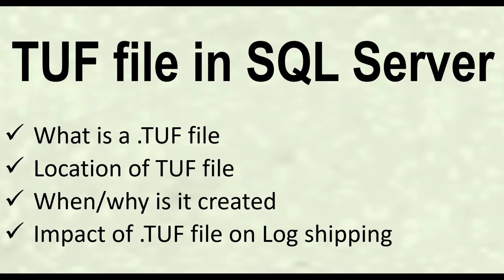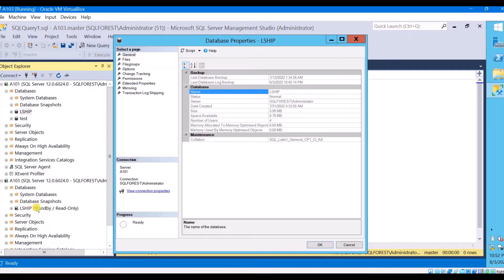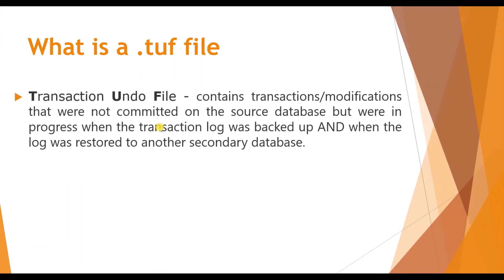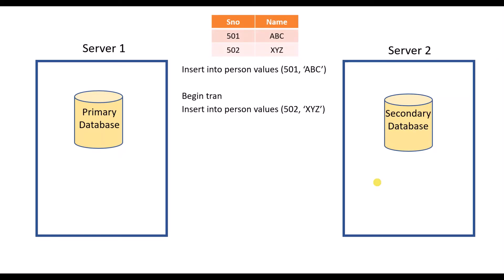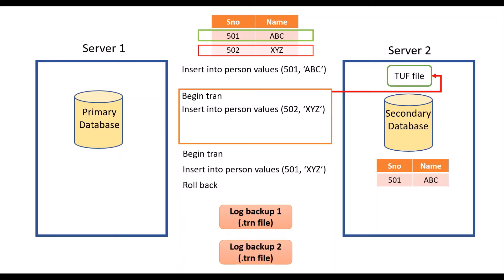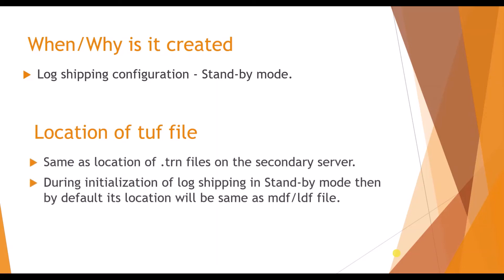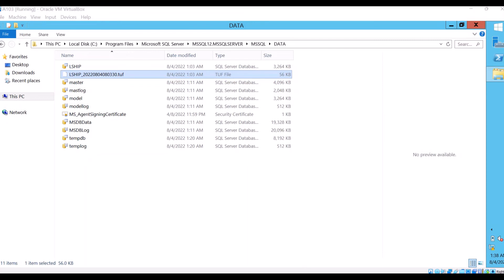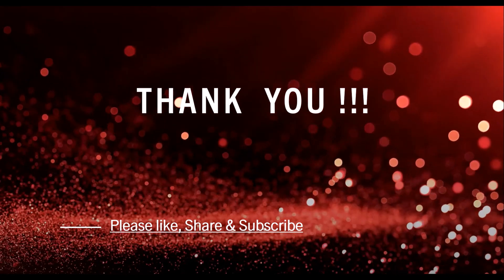What is a TUF file in SQL server | .tuf file in Log shipping | SQL Interview questions | Ms SQL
What is a .tuf file in SQL server ??

::-This is one of the frequently asked interview question and it plays a important role in one of the database high availability and disaster recovery i.e., Log shipping.

Transaction Undo File - contains transactions/modifications that were not committed on the source database but were in progress when the transaction log was backed up AND when the log was restored to another secondary database.

When another transaction log is restored, SQL Server will fetch the transactions from undo file and check with new tlog backup whether the same is committed or not.

Please click on the below link to watch a video on Log Shipping in SQL server